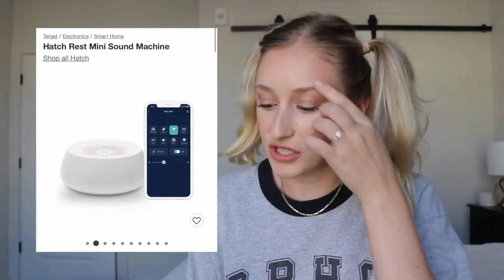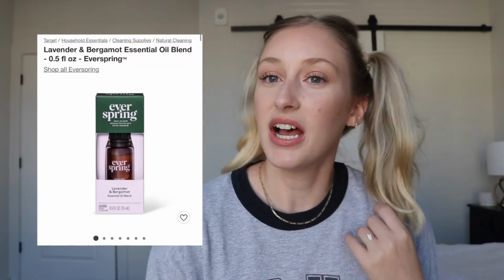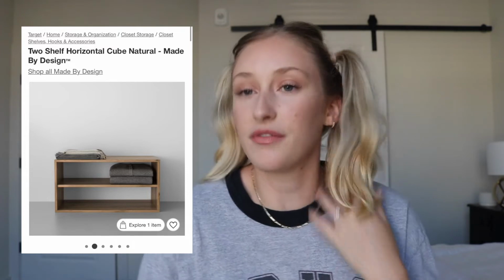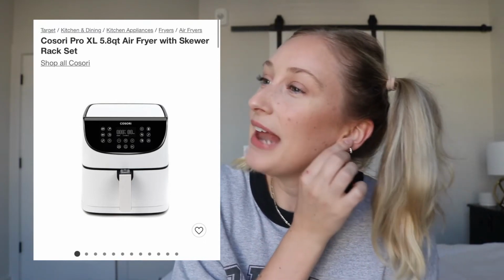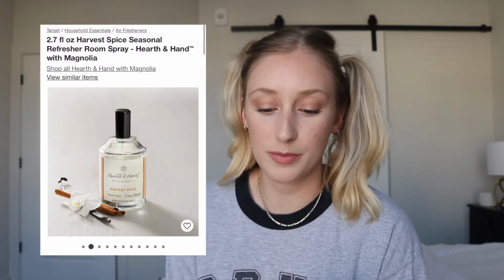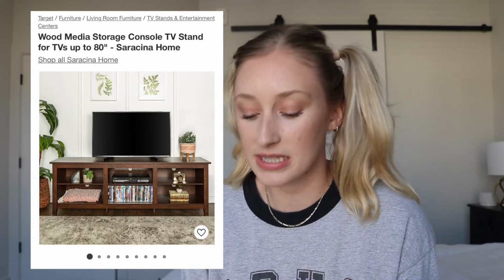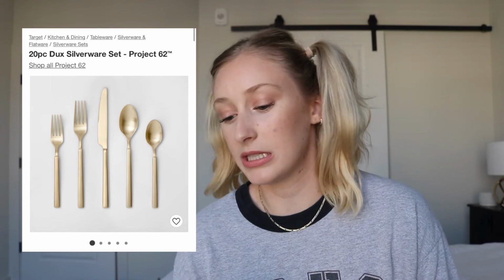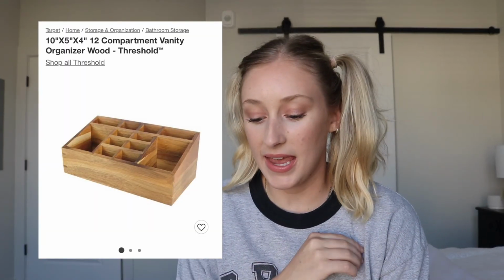WEDDING SERIES: helpful guide to all things registry + what we got!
LESS THAN THREE WEEKS FROM THE WEDDING!  It is getting SO CLOSE.  I am so excited to marry my bestie.

I hope this video is helpful for you guys who are creating your wedding registry!

xx

ITEMS MENTIONED:
Hatch sound machine
Cozy white blanket
Air mattress
Mini diffuser
Christmas tree
Wood shelf
Pot set
Air fryer
Mug set
Long pillow
Green blanket
Room spray
Glass tupperware
Kitchen towels
Kitchen napkins
Spice rack
Wooden spoon
Brita filter
Tv console
Hand mixer
Grill tools
Popcorn bowls
Gold utensils
Woven organizer
Pumpkin pillow
Our nest pillow
Orange pumpkin
White pumpkin
Bathroom organizer